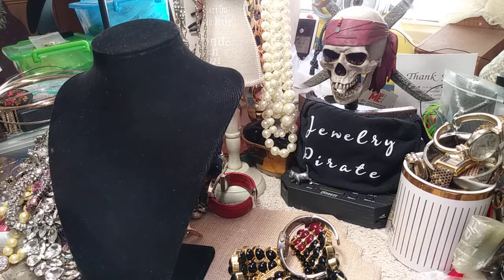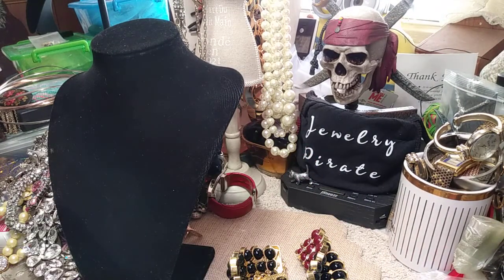#146 - "Surprise!" A Little Chit Chat & Jewelry Un Bagging!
You must be registered with Jewelry Pirate before you can claim any items!!

I only ship within the USA

I accept Pay pal, Money Orders & Checks(I wait for your check to clear before mailing your package)

I ship twice weekly as the Post Office is not close to where I live

Shipping is $4.50 no matter how many pieces of jewelry you order

I do sell other items besides jewelry such a purses and shipping on them is according to weight & size

If you see anything else in my videos I can add it to this order or I can hold your order to see if you find something else before you pay.